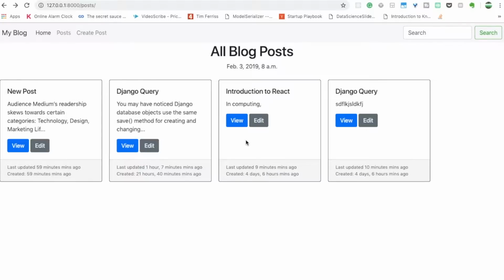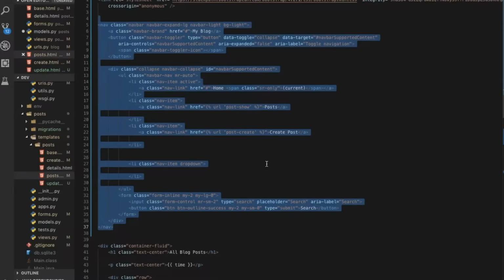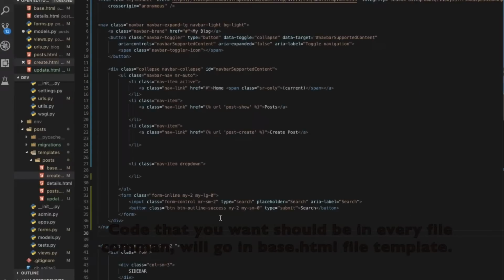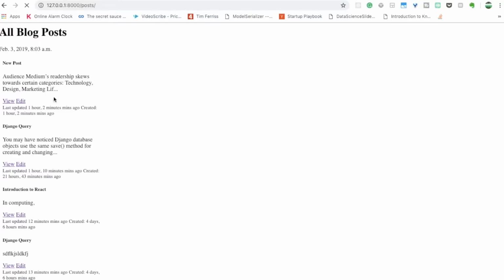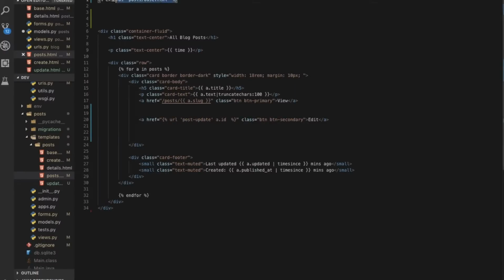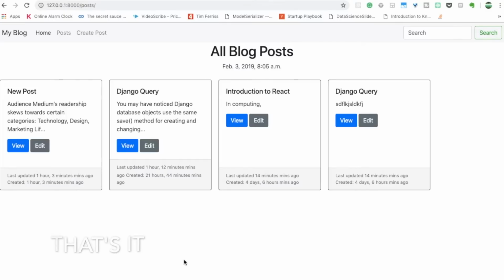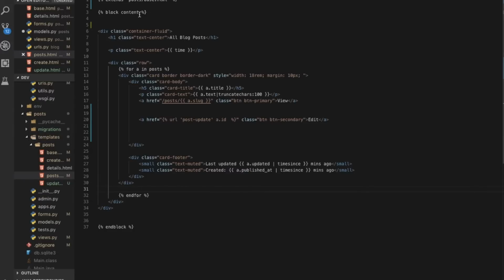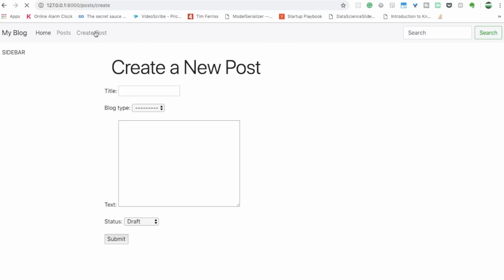Template Inheritance in Django | Template Extending in Django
We learn about template inheritance in Django in this video. How to do template extending and using the same file base.html over and over again.